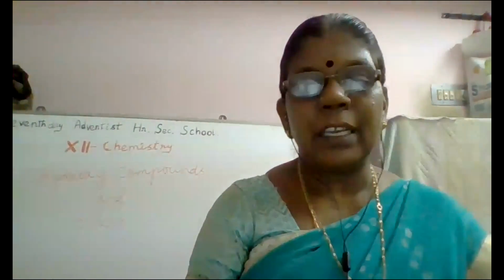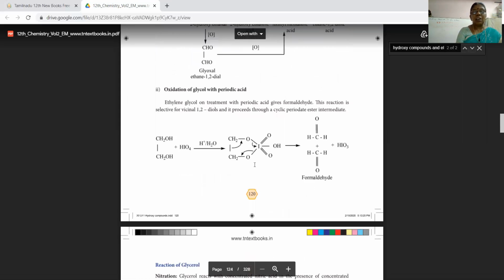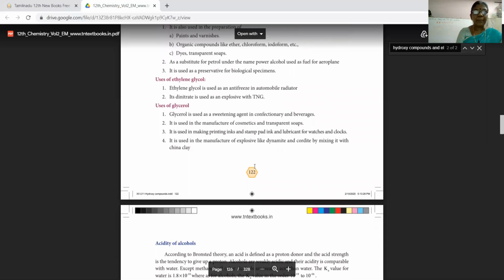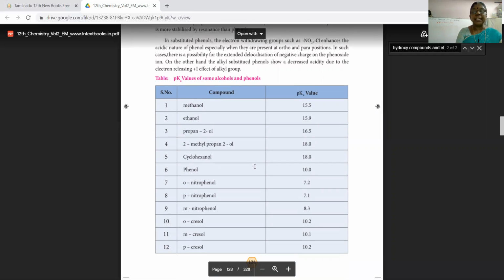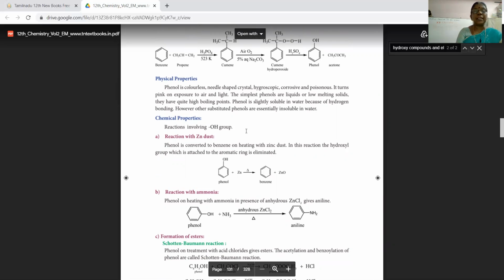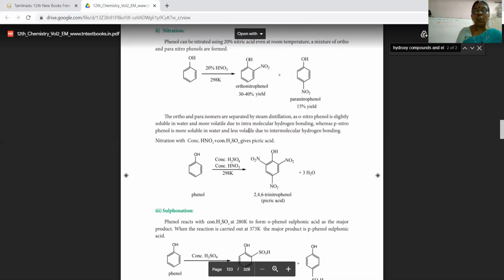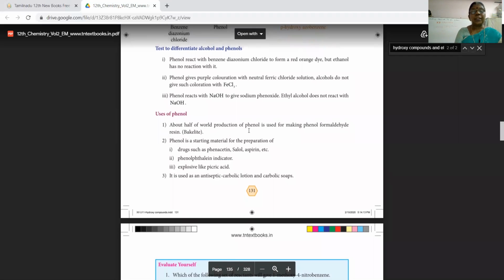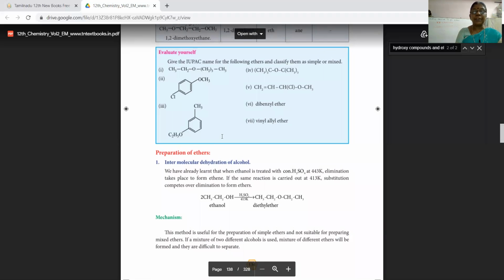SDA School Shanmugapuram XII-Chemistry 12.11.2020